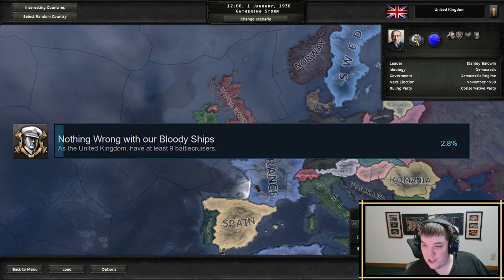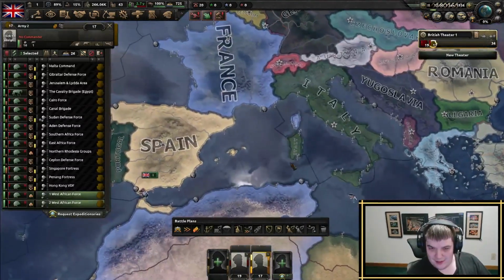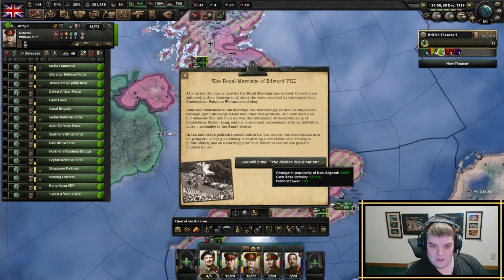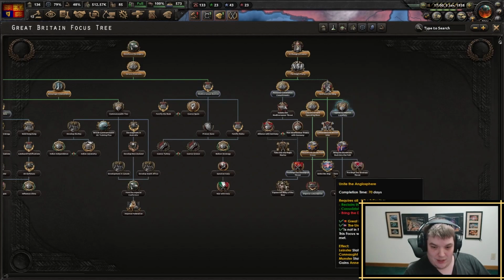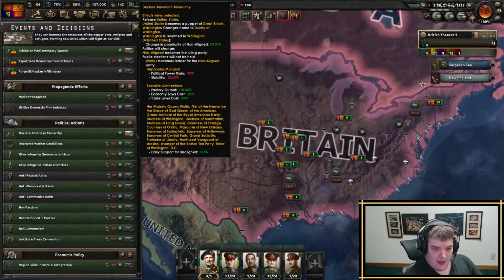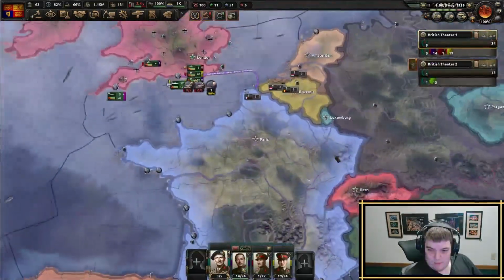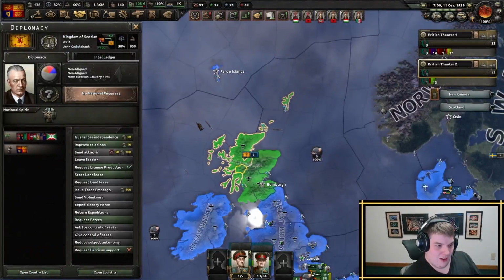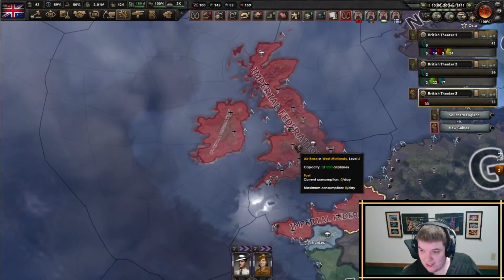The British Empire Strikes Back for Achievements in Hearts of Iron 4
Hello everybody my name is YujimboXD and welcome to the channel and today we are back with more Hearts of Iron 4. I wanted to try and get most of the UK's achievements in one run by bringing back the monarchy for 6 more achievements.

See me live on Twitch and here on YouTube!